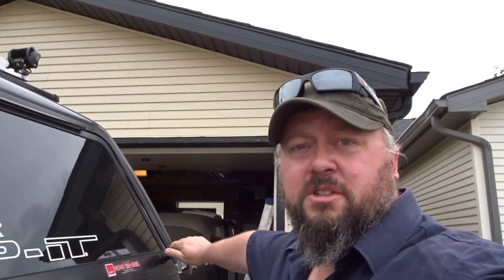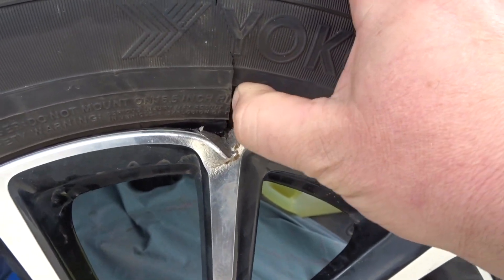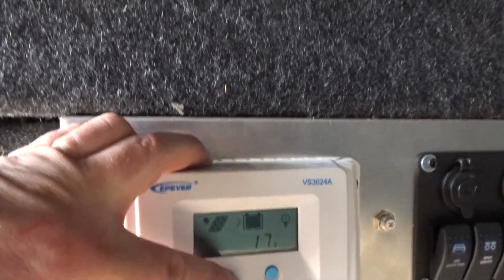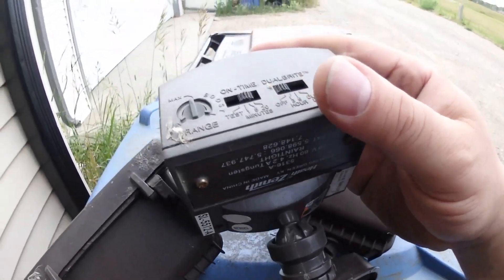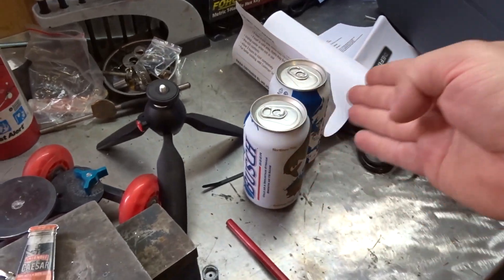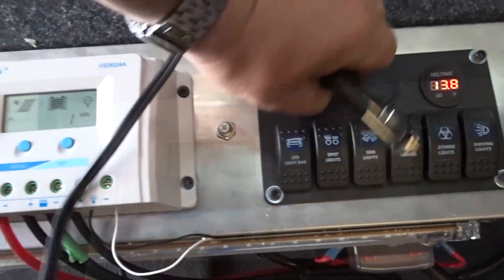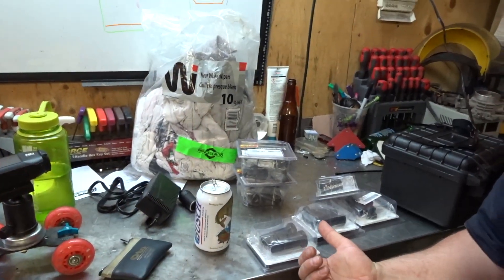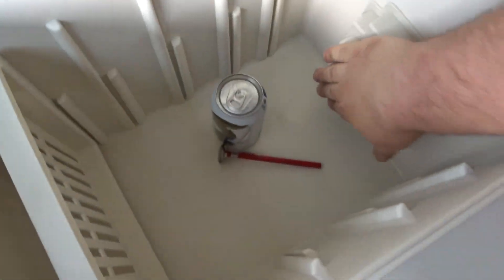Trying to Figure out Solar and the new Cooler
Lots went on in this video, first off  had to inspect a friends car that hit a manhole that the over was off and she busted her rim but wanted to know if there was any visible damage which I didn't see.  I then swapped out the motion light in the back all and installed a LED Motion light to see if it makes a difference in the power bills.  Then I purchased a coleman 40 quart 12v cooler to take with camping but I needed to test it against my solar cell and battery backup. My solar set up on my pick up consists of a Epever VS3024a controller that i'm still trying to figure out.  I ran the cooler for a few hours but it seemed to drain quite a bit of power but the calculations don't add up.  I need to learn more about solar and how it can help me